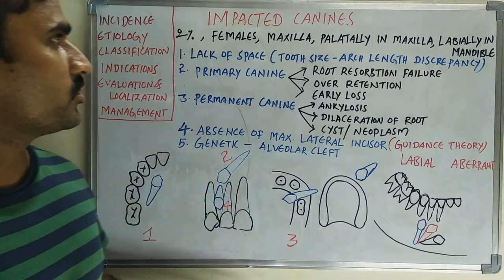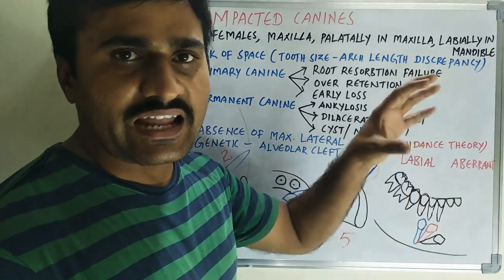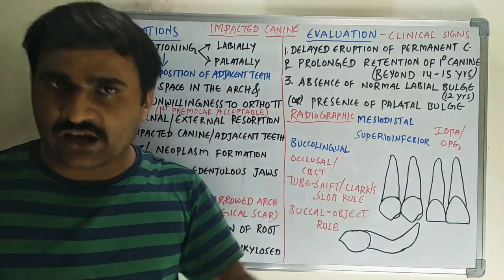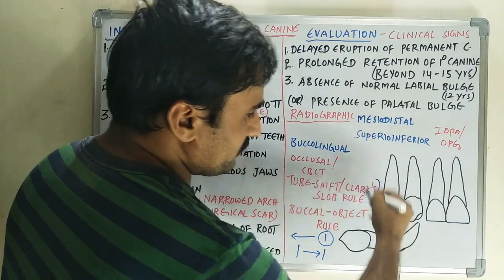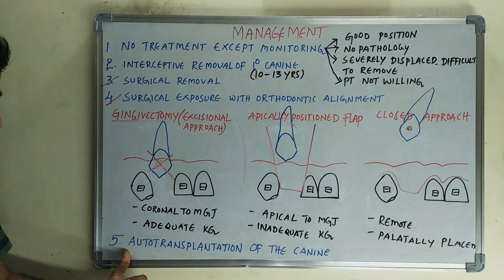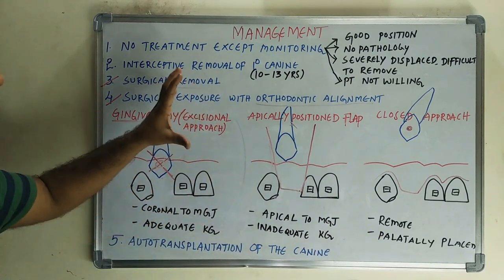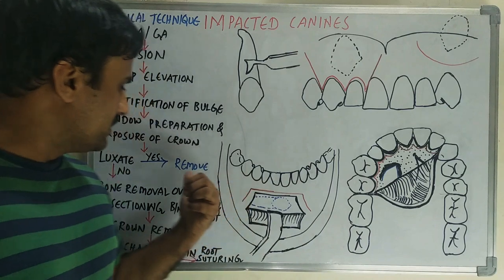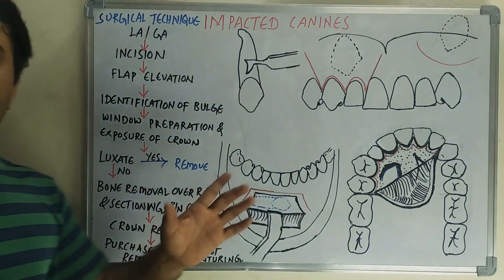Impacted Canines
Management of impacted maxillary and mandibular canines in detail